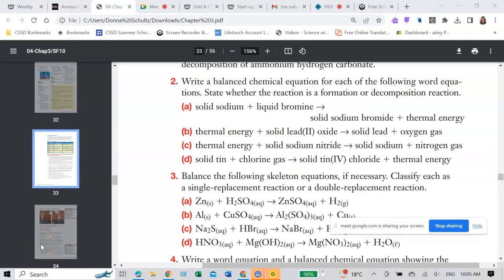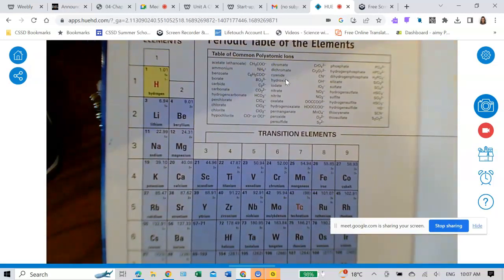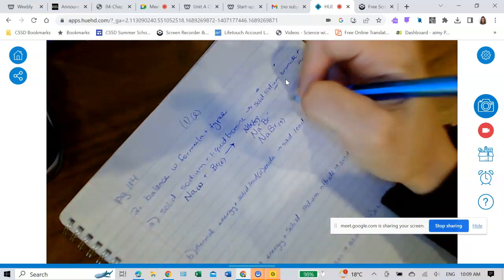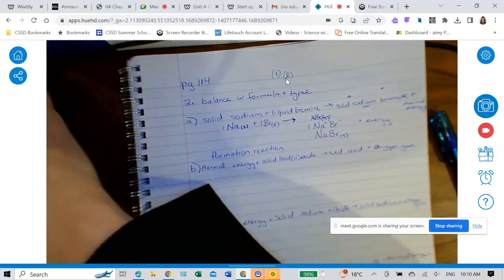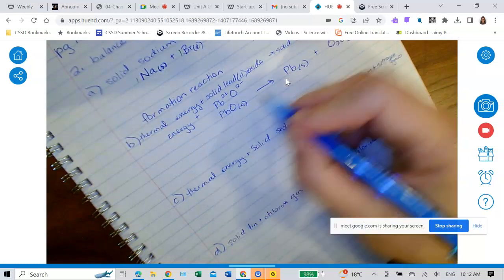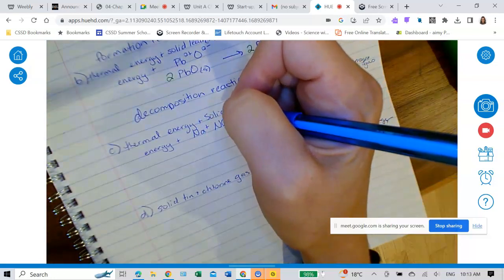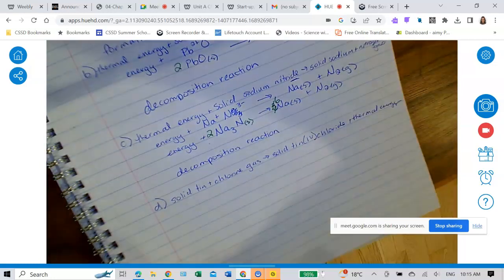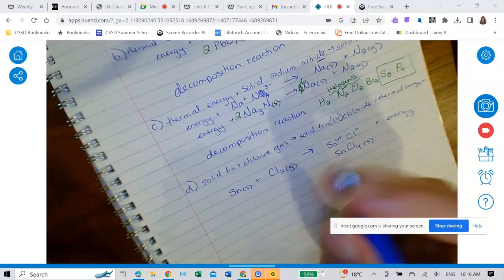pg 114 ch 3 solution question 2